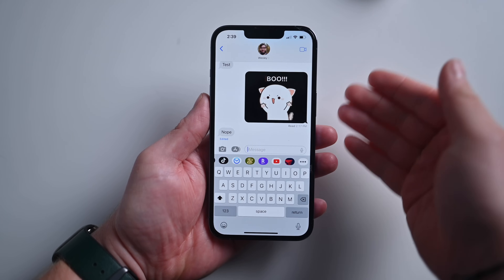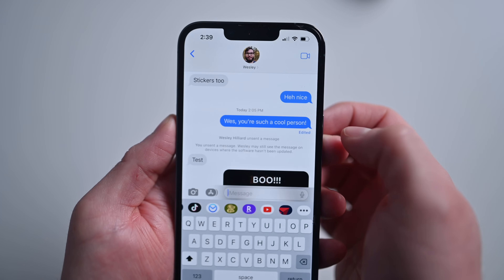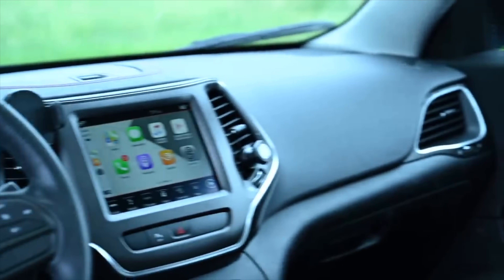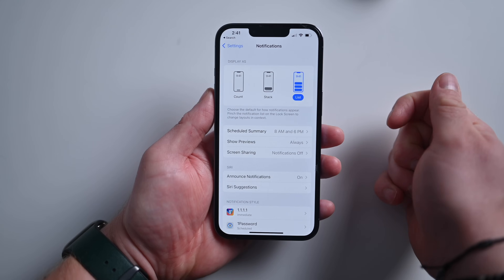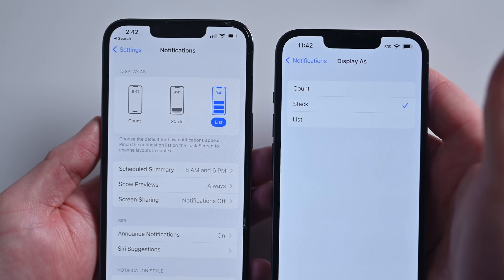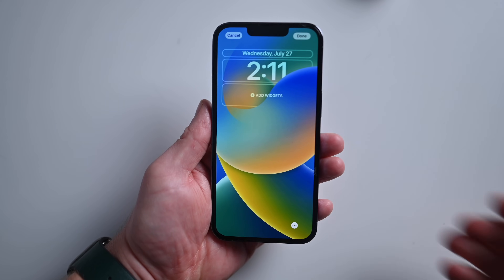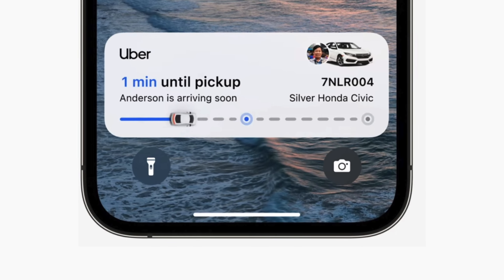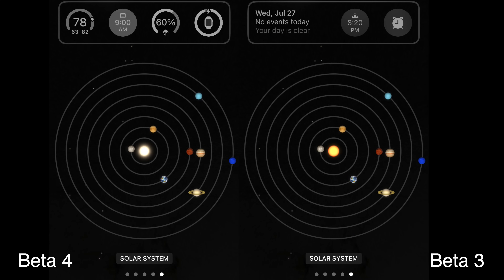Everything NEW in iOS 16 Beta 4! Live Activities, Editing Messages, & More!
I've got the fourth developer beta of iOS 16 installed on my iPhone 13 Pro. I walk you through all the new changes and features that have arrived this time around. Have you spotted anything else new?

Chapters ➡
0:00 Intro
0:22 Bug Fixes
1:04 Messages
2:23 CarPlay wallpapers
2:37 Notification Settings
3:08 Photographic Styles
3:32 Lock Screen